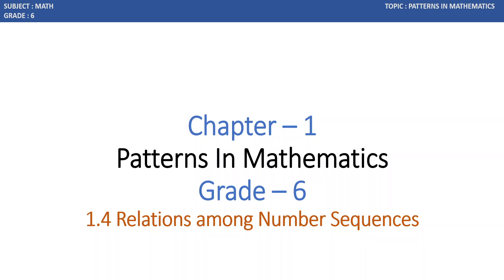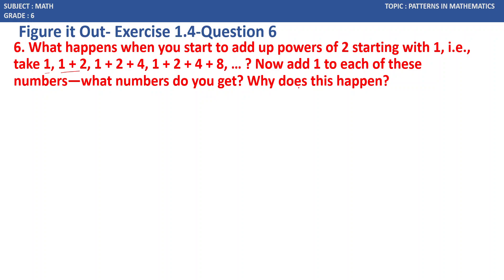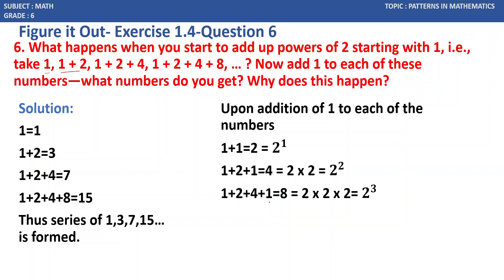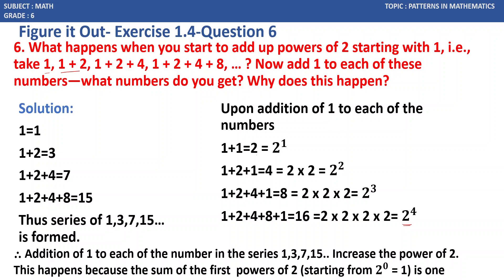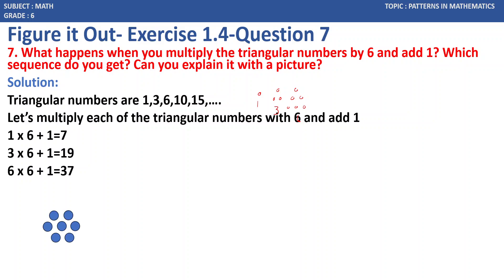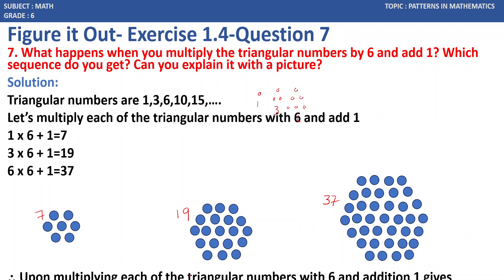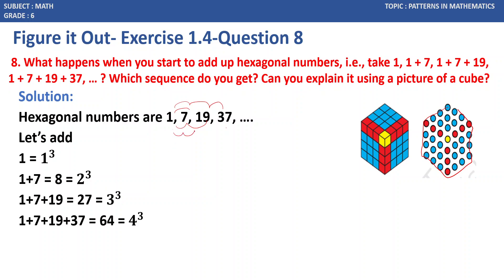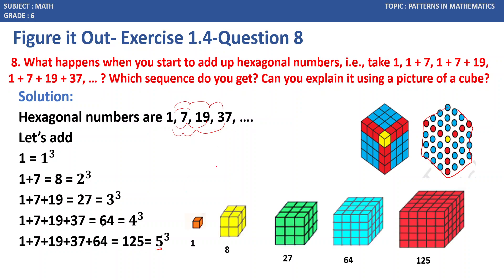Patterns in Mathematics Class 6 - 1.4 Relations among Number Sequences-Question 6, 7, 8 and 9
Chapter – 1
Patterns In Mathematics
Grade – 6
1.4 Relations among Number Sequences

Content Details:
00:08 Figure it out- Exercise 1.4 - Question 6
03:02 Figure it out- Exercise 1.4 - Question 7
05:05 Figure it out- Exercise 1.4 - Question 8
07:15 Figure it out- Exercise 1.4 - Question 9

Link for Subsection 1.1 "What is Mathematics?" and Subsection 1.2 "Patterns in Numbers" is as below.

Link for Subsection  1.4 Patterns in Mathematics Class 6 - 1.4 Relations among Number Sequences-Question 1 and 2

Link for Subsection  1.4 Patterns in Mathematics Class 6 - 1.4 Relations among Number Sequences-Question 3, 4 and 5

Chapter 1
Patterns in Mathematics
1.4 Figure it out